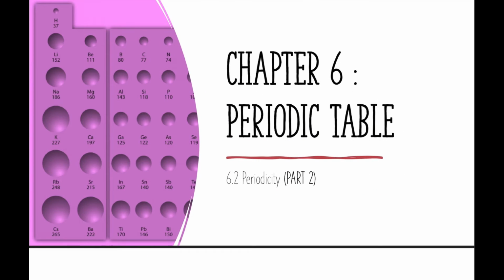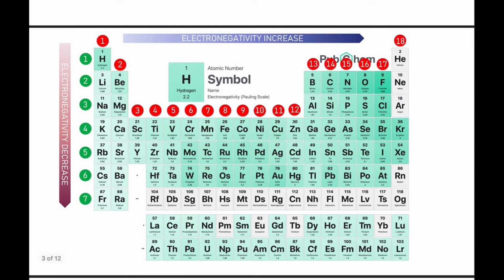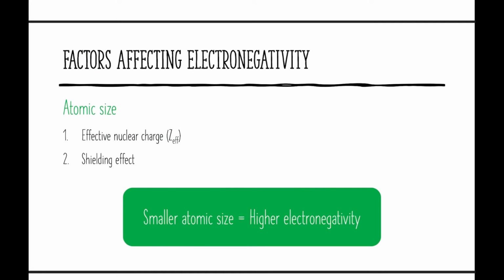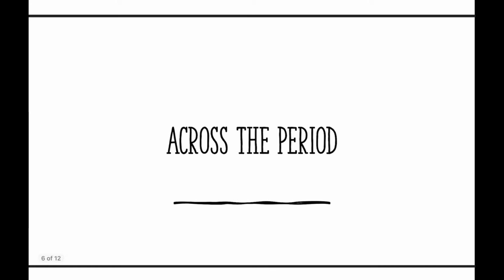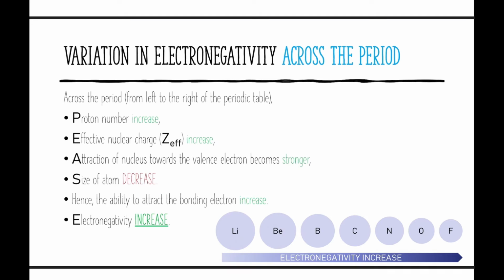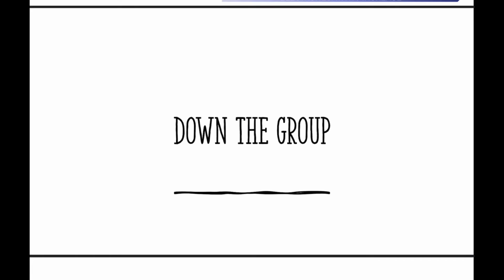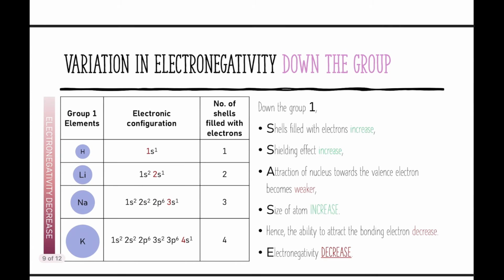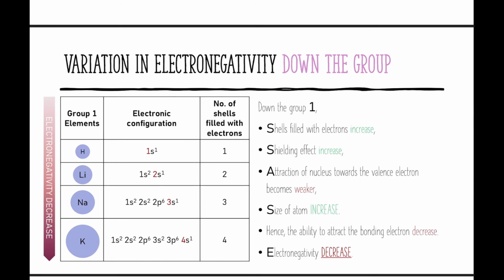AT Chapter 6.2 (Part 2) Periodicity DK014 26102021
Tutorial Online for X13 X14 X15

0:00 Introduction
0:14 Learning outcomes
0:31 General trend of electronegativity
0:45 Factors affecting electronegativity
1:14 Variation in electronegativity across the period
2:13 Variation in electronegativity down the group
3:00 Quote of the day
3:07 Exercise 1
3:22 Exercise 1 answer